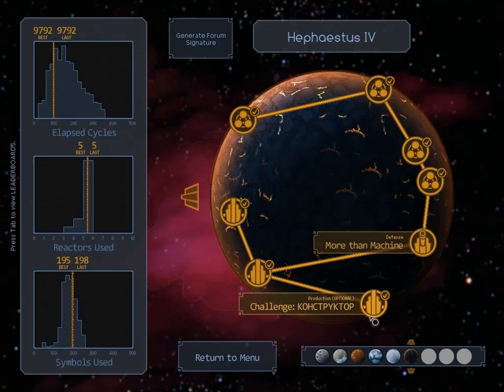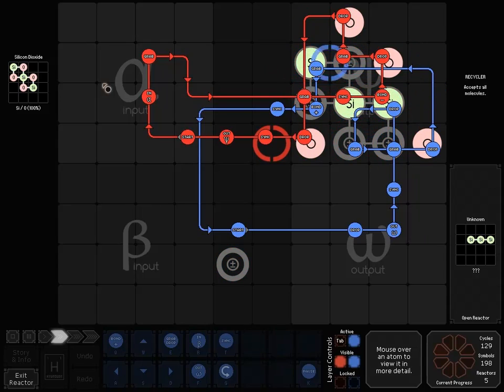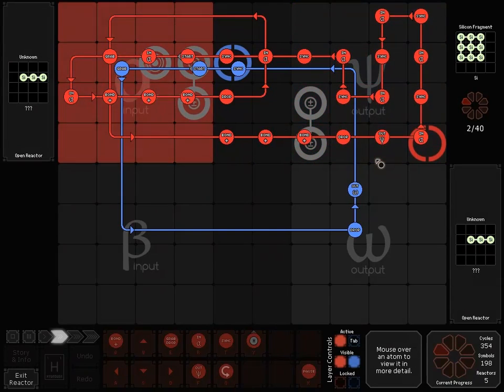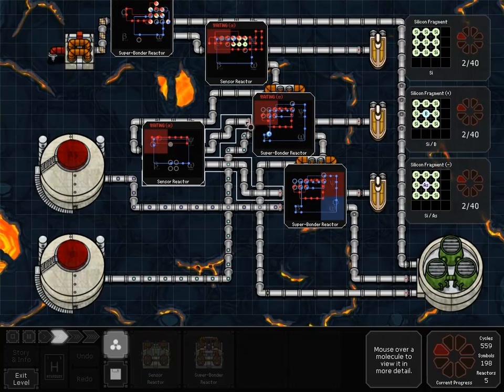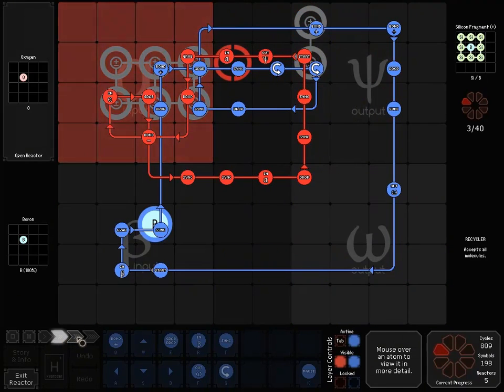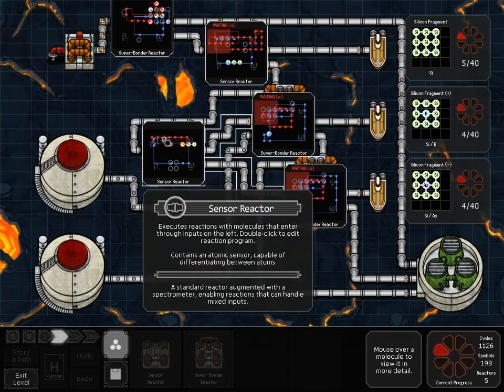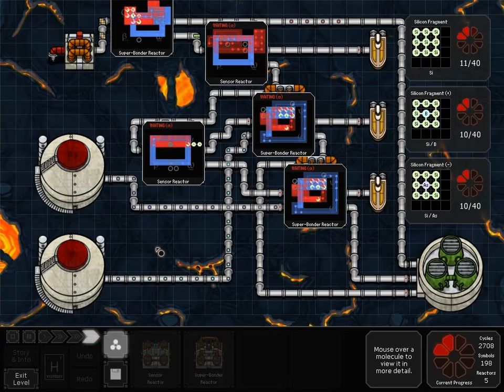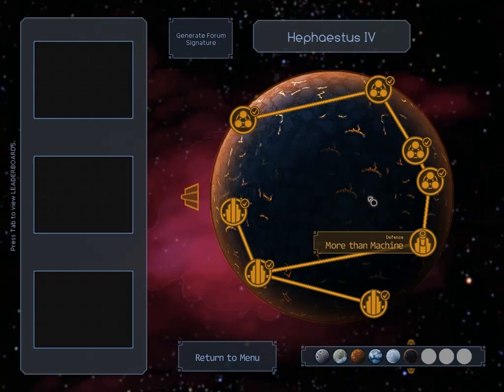SpaceChem Walkthrough Hephaestus IV: Challenge: KOHCTPYKTOP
For screen grabs of each reactor go to my blog...